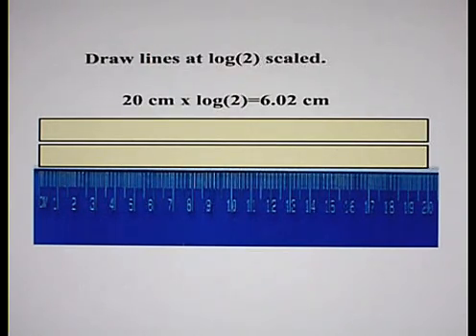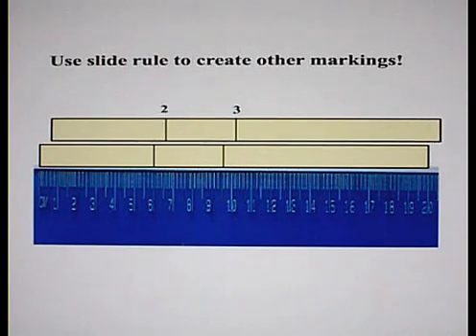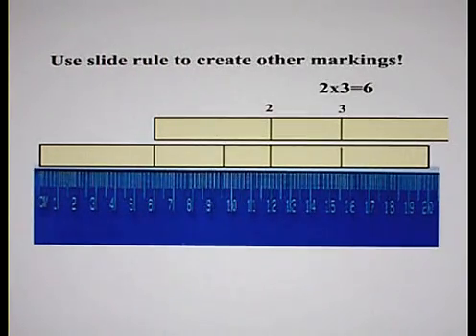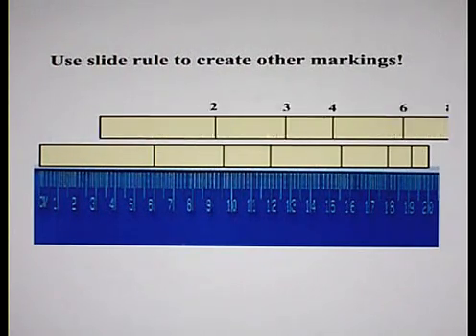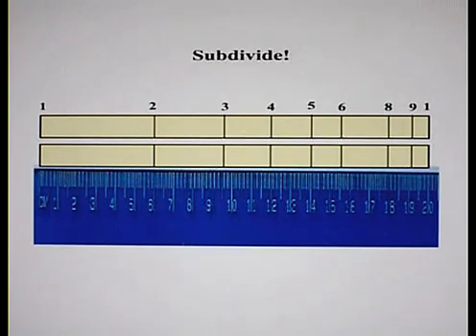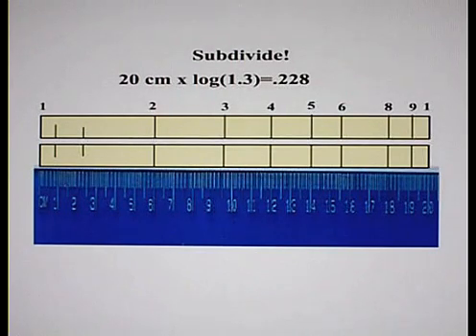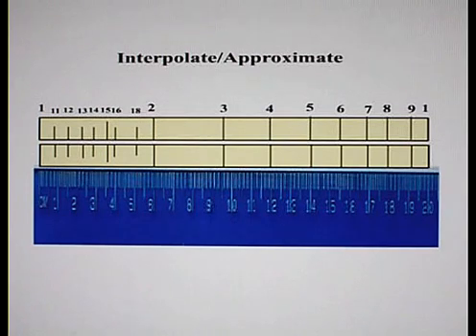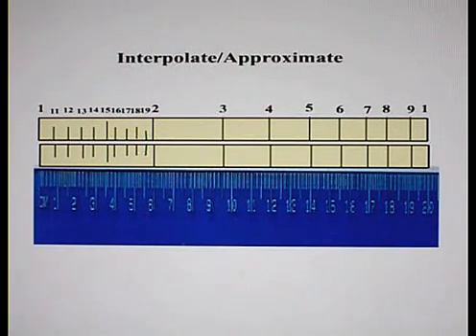Make your own slide rule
You are shown how to make a slide rule using a ruler to mark off the measurements.  This teaches and enforces your understanding of mathematics and sharpens you use of  a ruler for measurement.